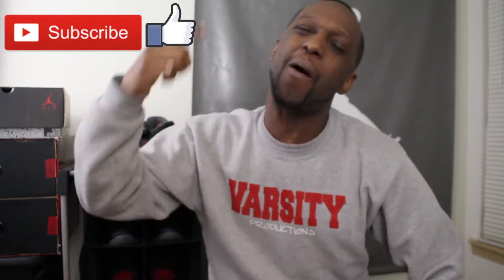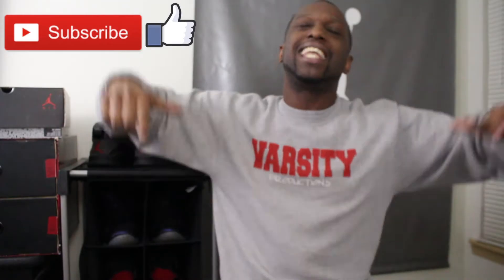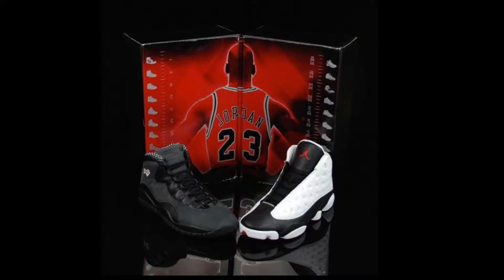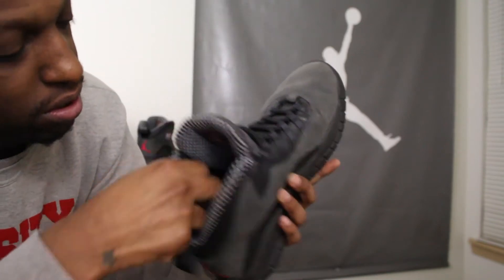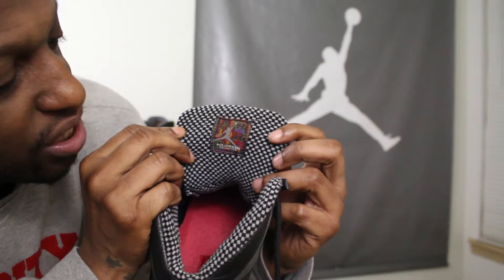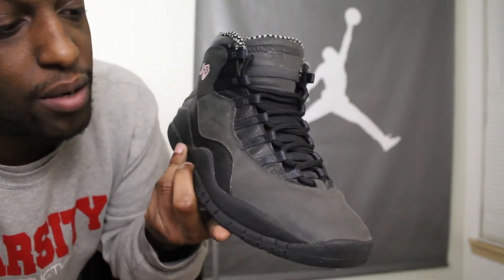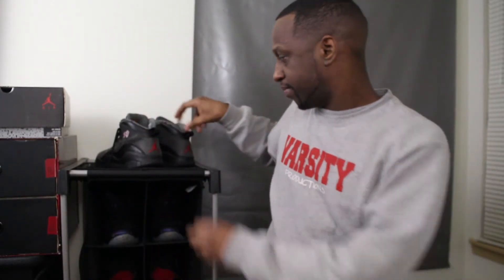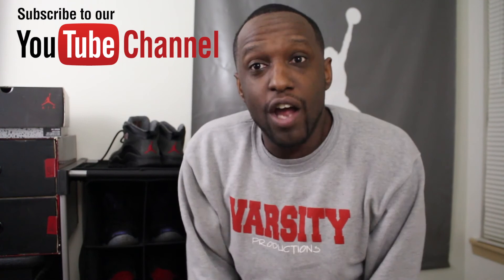UNStocked // Air Jordan SHADOW 10 Sneaker Review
its UNSTOCKED FRIDAY! On this weeks episode of UNstocked with Jolen, he reveals another shoes that has been in his collection for over 10 years now.  The air Jordan Retro "Shadow' 10 was released in 2008 along with the Air Jordan "He Got Game"  Retro 13's. Jordan later released this same color way back in 2018.